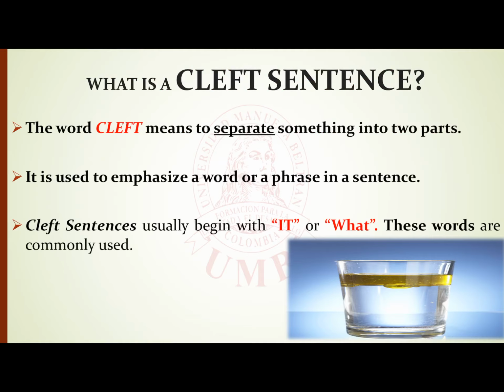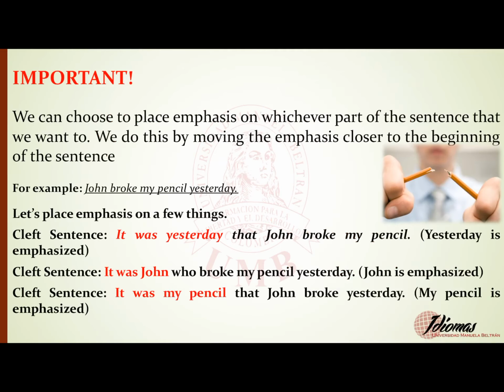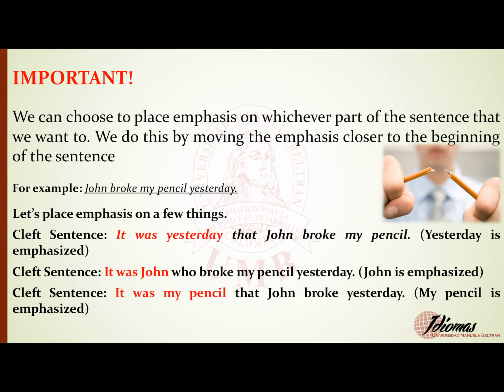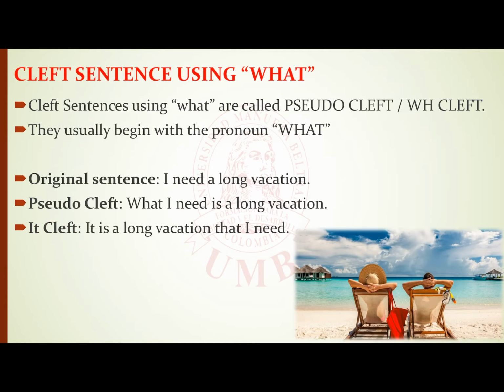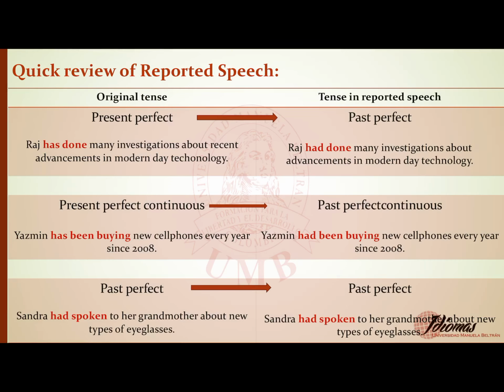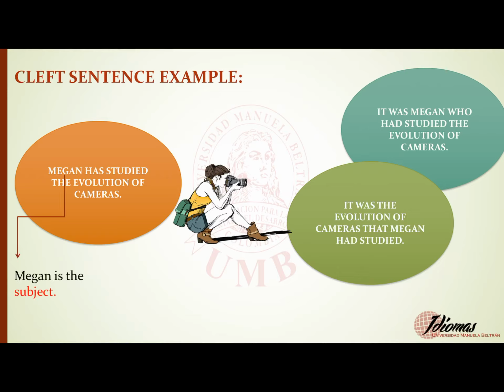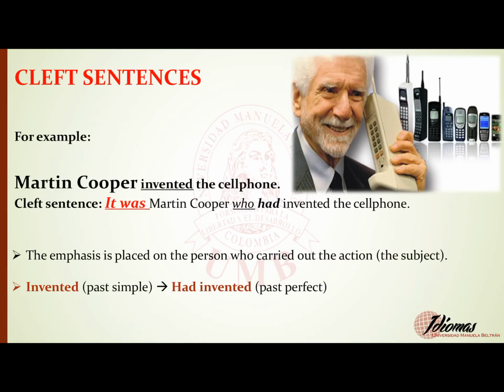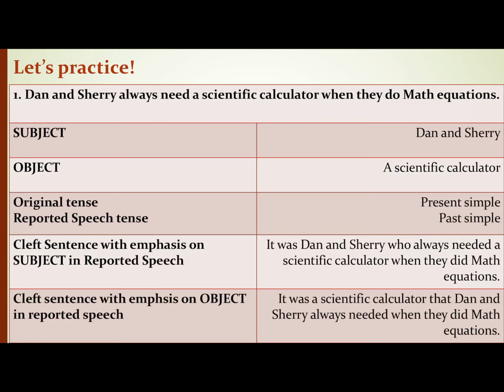Lesson 3- CLEFT SENTENCES